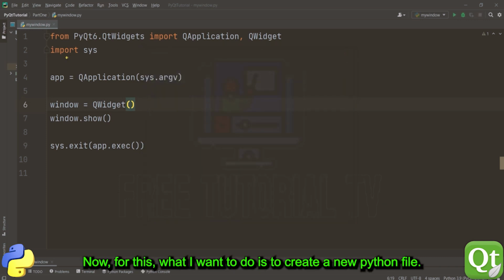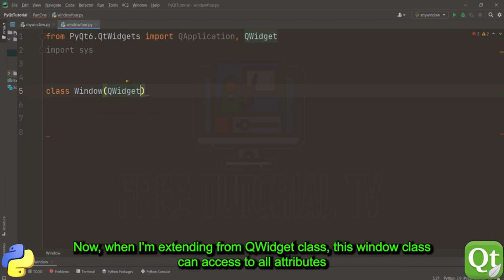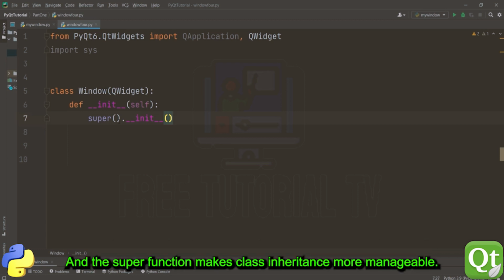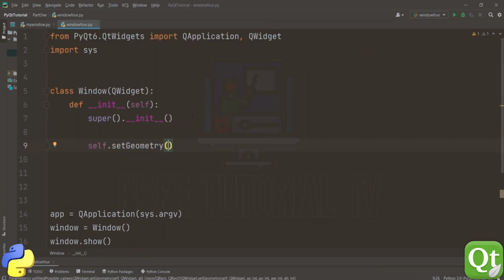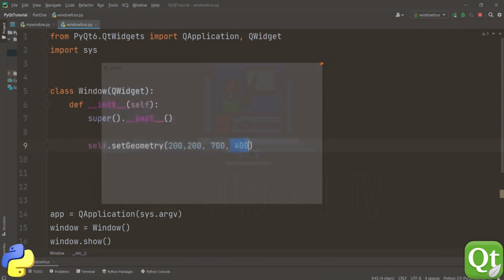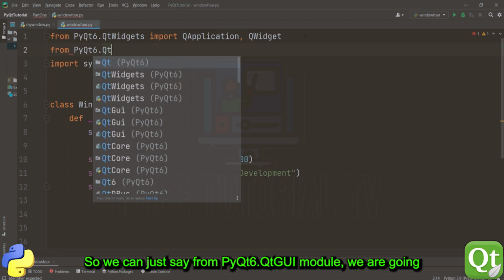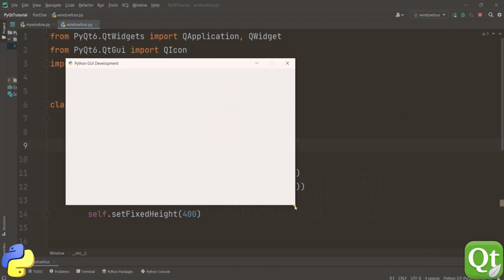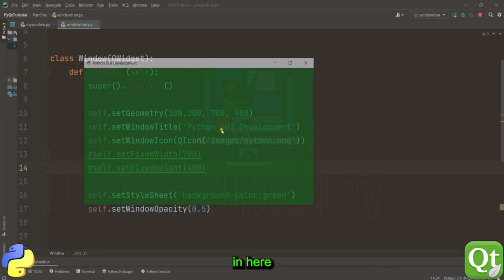3 PYTHON GUI APPLICATION DEVELOPMENT----Adding Icon & Title to PyQt6 GUI Window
How to Install PyQt6 in Window 10? Then a create a GUI application window using Python.
This Module is very useful for making application for AI, Data Science, and Machine learning